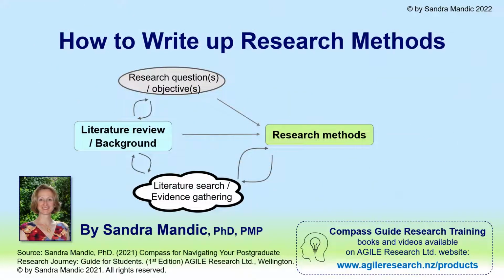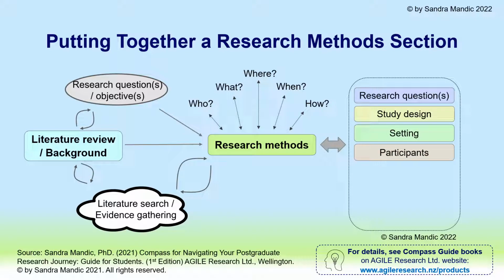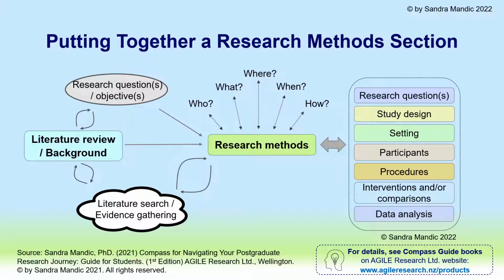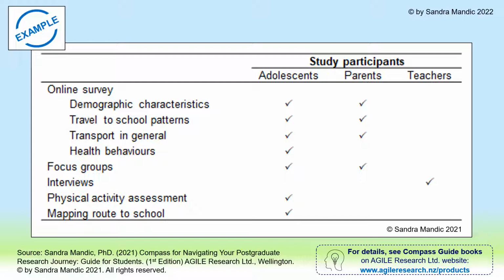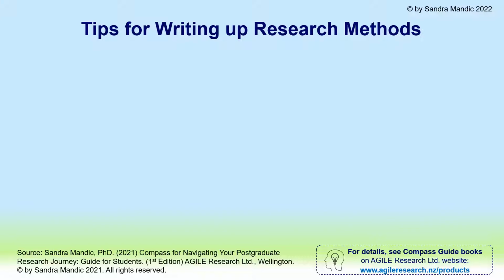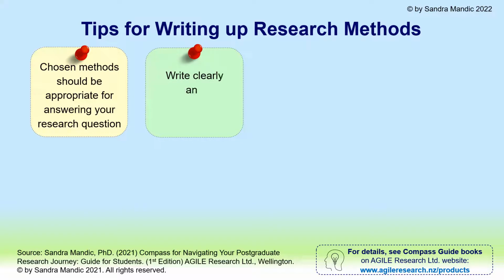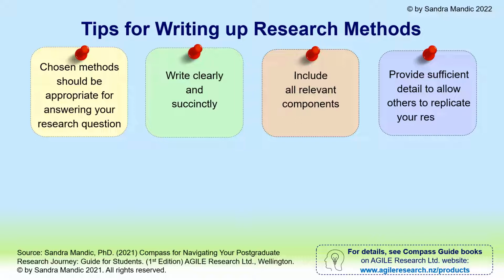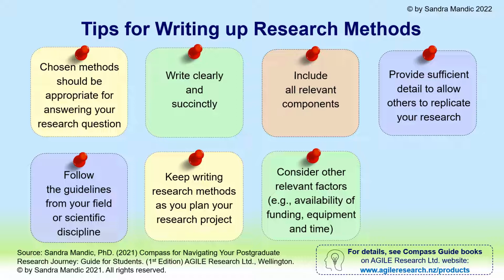Compass Guide: 04 - How to Write up Research Methods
This short video offers guidance on how to write research methods section of a research report. This video is part of the Compass Guide Research Training resources designed by Sandra Mandic, PhD.

The content of this video is based on two books published by Sandra Mandic, PhD:
1) "How to Navigate a Research Process: Compass Guide for Beginners"; and
2) "Compass for Navigating Your Postgraduate Research Journey: Guide for Students".

For more information about both books and other research training resources, check out AGILE Research Ltd. website Products

Check also other research training videos available on AGILE Research YouTube channel.

Happy learning!